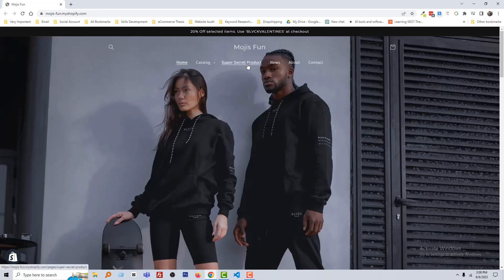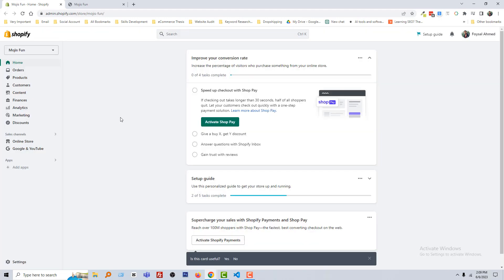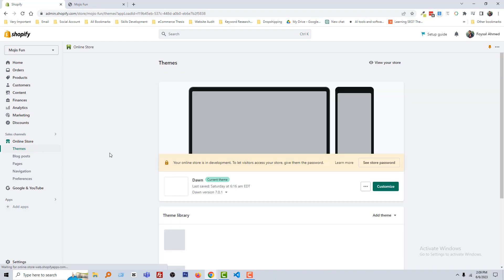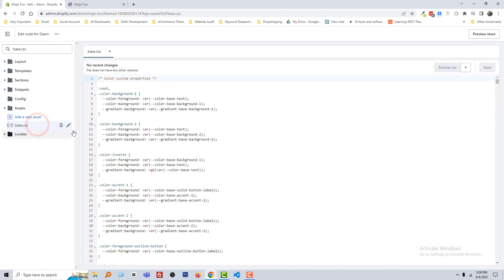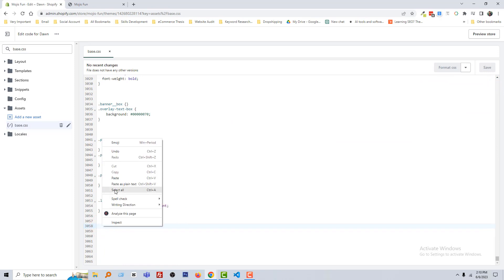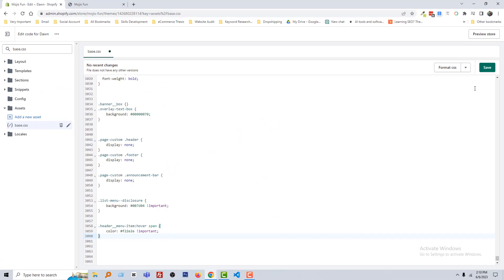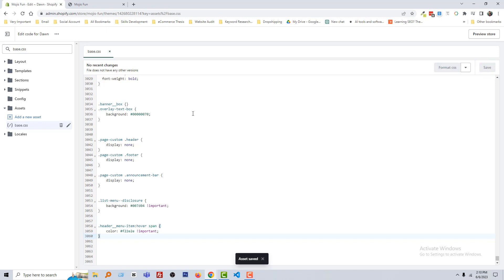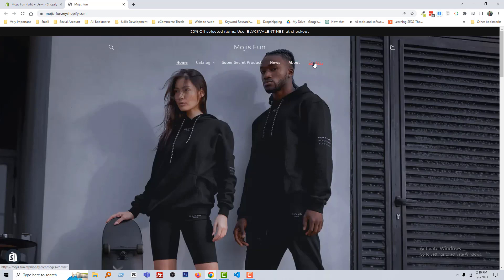How To Change Menu Hover Color In Shopify Dawn Theme ✅ Easy and Fast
💻 Welcome to * How To Change Sale Price Color In Shopify Dawn Theme ✅ Easy and Fast *

📝 Video Description: In this video, I'll show you how to change the color that appears when you hover over the menu in the header of your Shopify store. When you move your mouse cursor over the menu, it will display a different color.

Changing the menu hover color in Shopify can make a big difference in how easy it is for customers to use your store and how it looks overall. By selecting a hover color that contrasts well with the background, users will find it simpler to navigate your Shopify store. This improved user experience helps keep customers engaged and satisfied.

Additionally, the color of the menu hover can reinforce your brand identity and make your website more memorable. By choosing a color that matches your brand's color scheme, you can create a consistent and professional appearance for your Shopify store. This cohesive and visually appealing look makes your store more attractive to users.